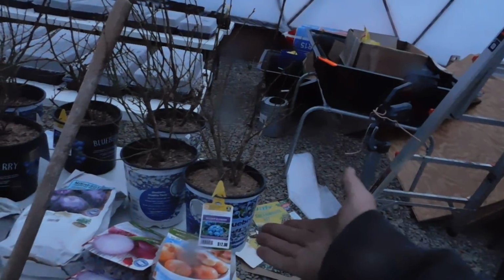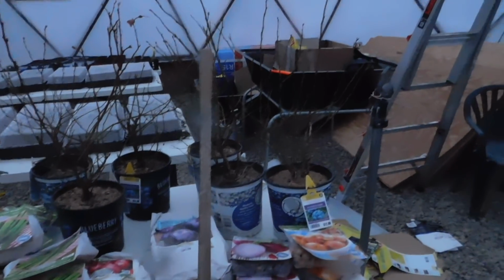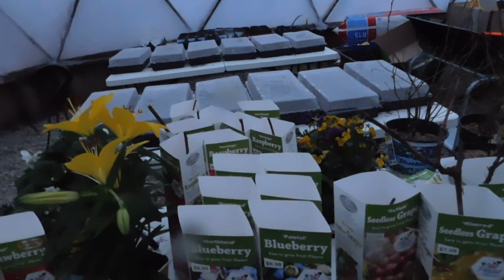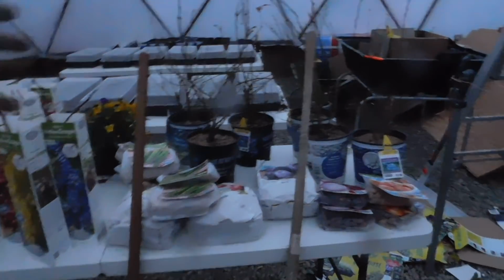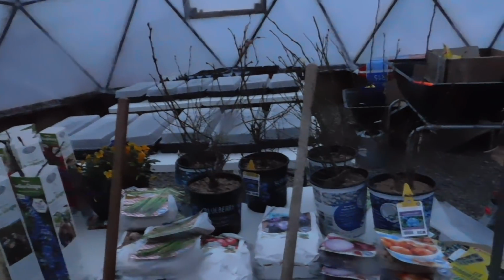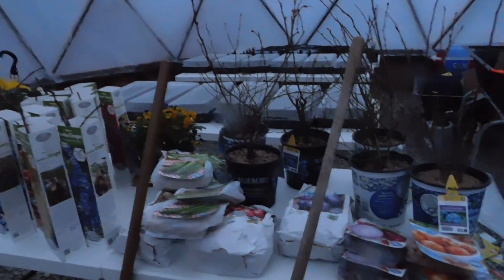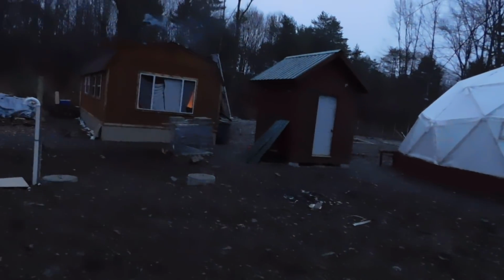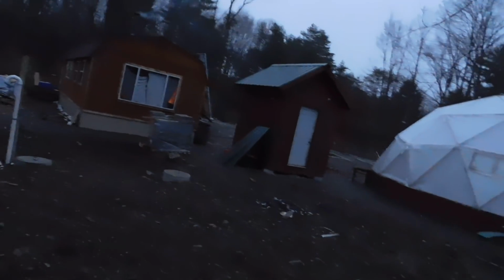More updates from the Homestead. Letting you know what we are up to.